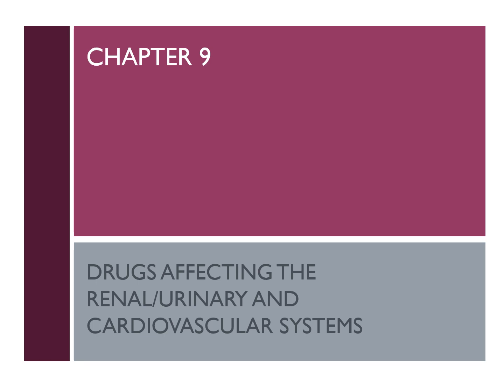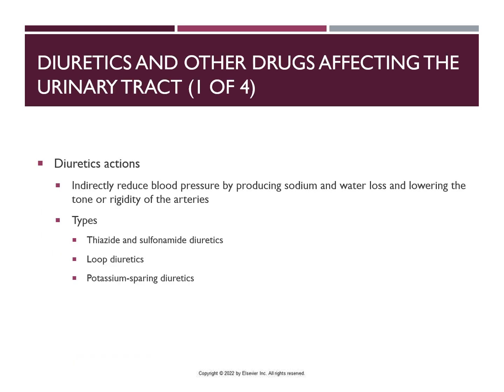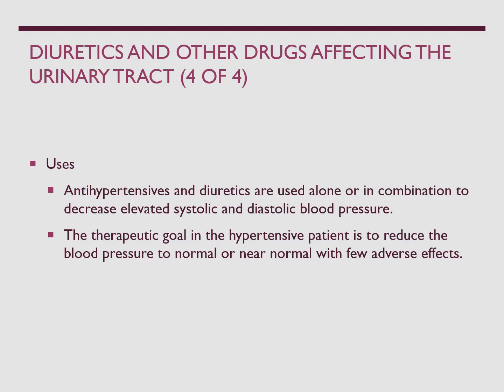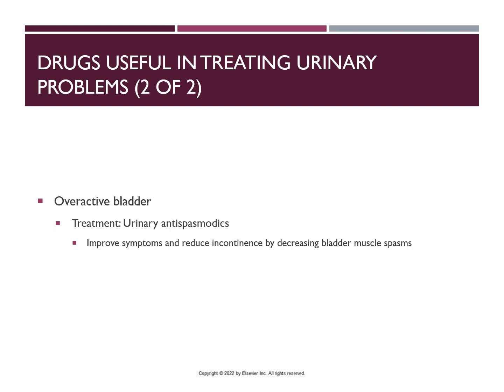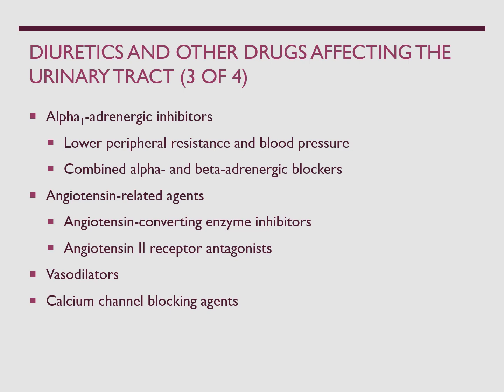Chapter 9 PPT